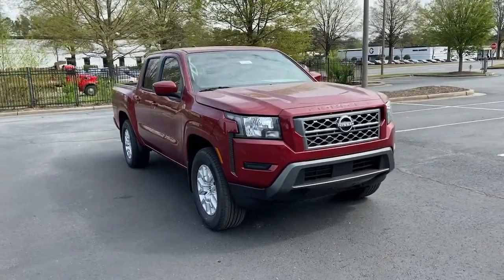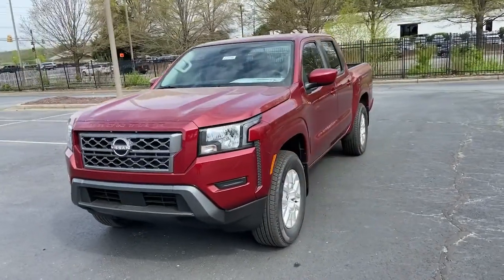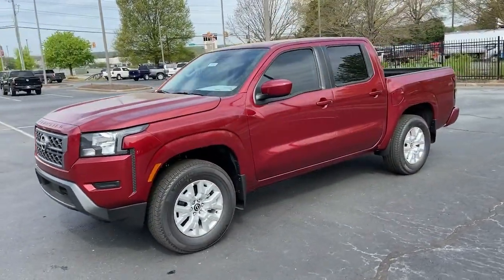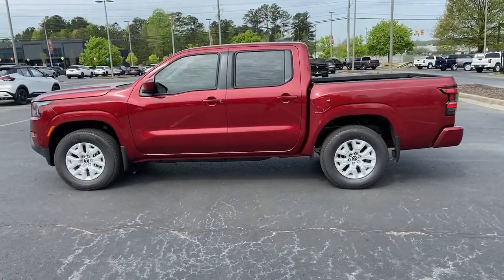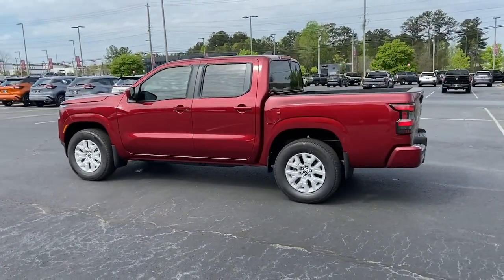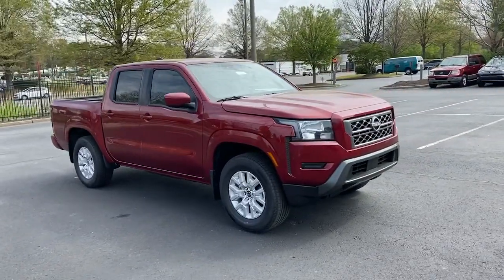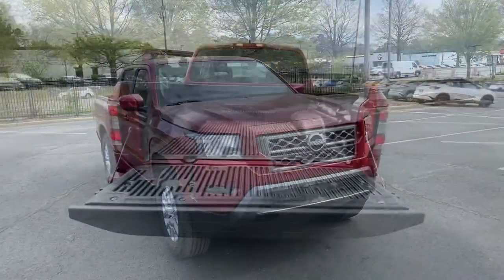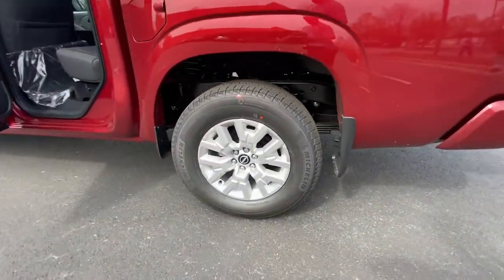2022 Nissan Frontier Kennesaw, Marietta, Smyrna, Woodstock, Atlanta, GA 220346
Cardinal Red Tricoat New 2022 Nissan Frontier available in Kennesaw, Georgia at Town Center Nissan. Servicing the Marietta, Smyrna, Woodstock, Atlanta, GA area.

2310 Barrett Lakes Blvd NW

Recent Arrival!brbrCardinal Red Tricoat 2022 Nissan Frontier SV 4D Crew Cab 3.8L DI DOHC 24V V6 RWD 9-Speed AutomaticbrbrbrFrontier SV, 4D Crew Cab, 3.8L DI DOHC 24V V6, 9-Speed Automatic, RWD, Cardinal Red Tricoat, ABS brakes, Electronic Stability Control, Illuminated entry, Low tire pressure warning, Remote keyless entry, Traction control.brbrWe are the only Nissan Dealer in Georgia to be awarded the Global Award of Excellence!!!brbrCome visit the #1 Nissan Volume Dealer from 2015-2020!!!